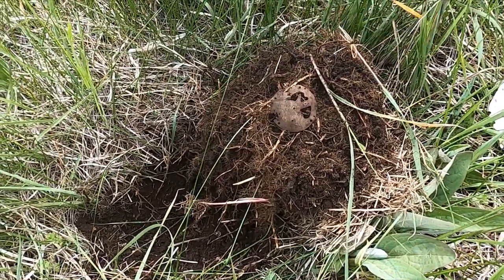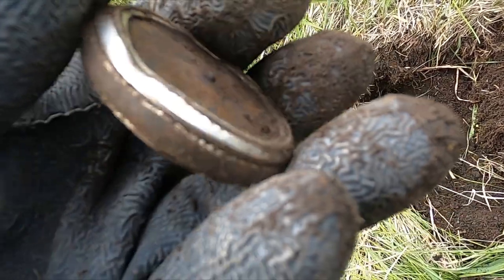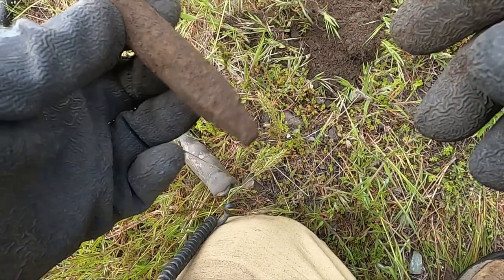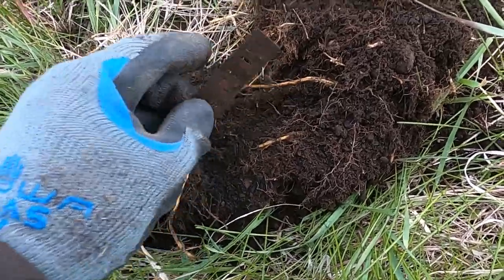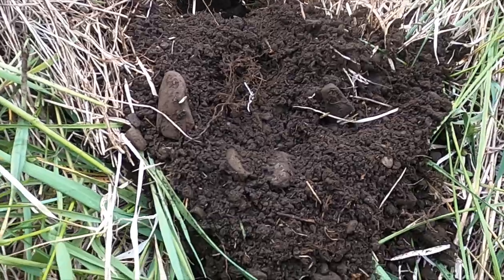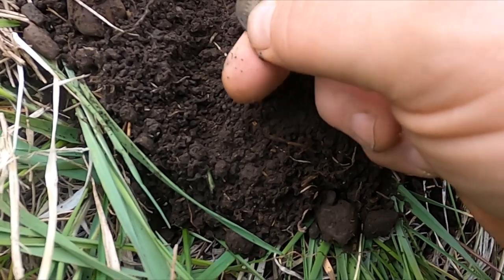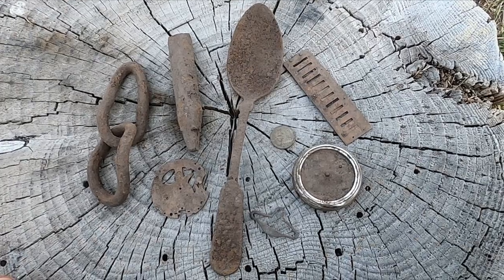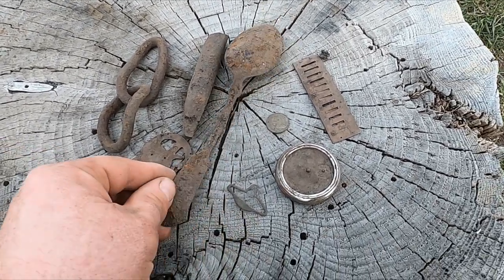Ep 156 Metal detecting a home stead.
In this episode I am metal detecting what I believe to be an old homestead or homesite  in the mountains of Montana.  It has an old apple orchard, shade trees, watering trough and well.  Although this is a short after work treasure hunt.  I end up finding some great stuff!

105 2nd St. East
Polson, MT 59860